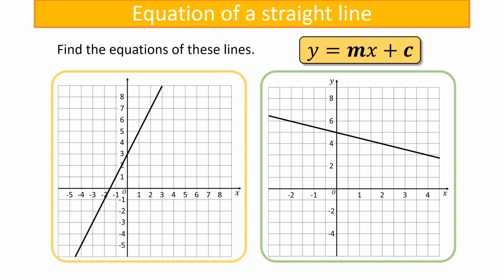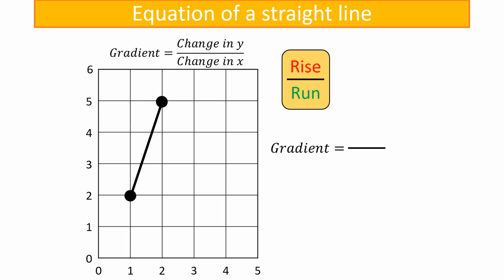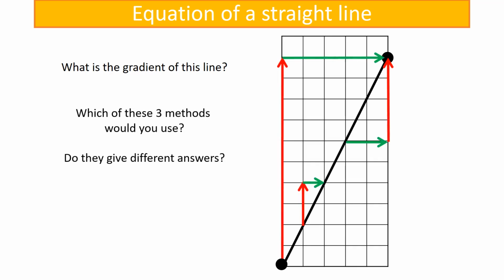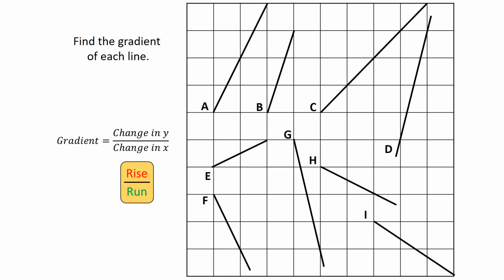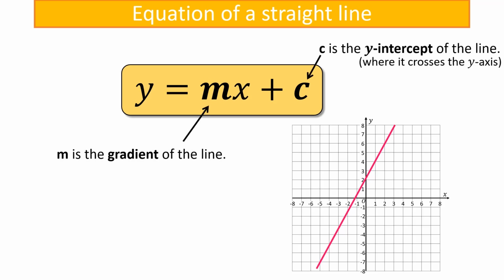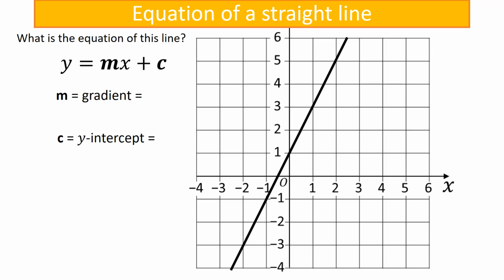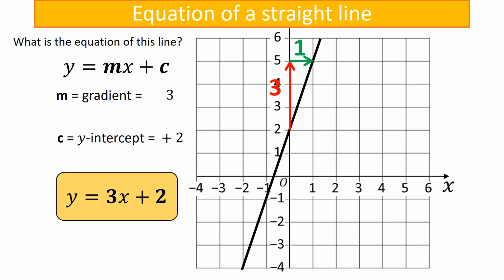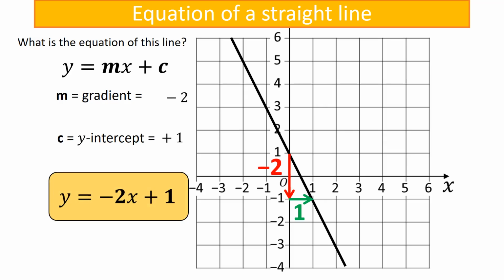Equation of a straight line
Finding the equation
Finding the gradient
Finding the y-intercept